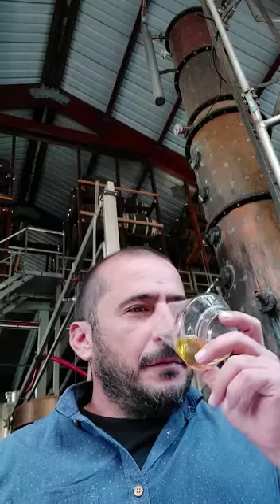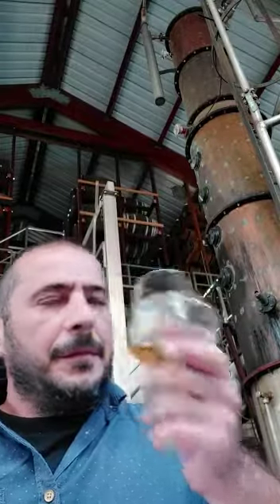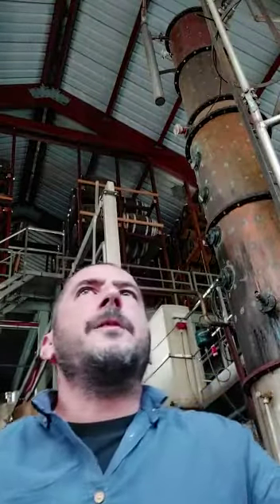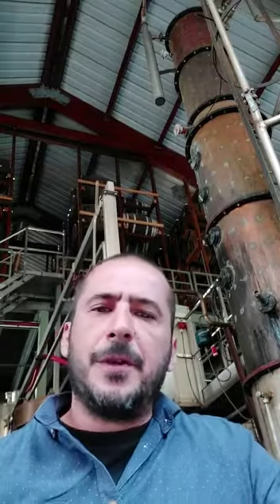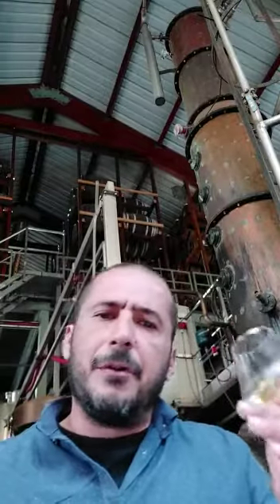24 days 2021 - William Hinton